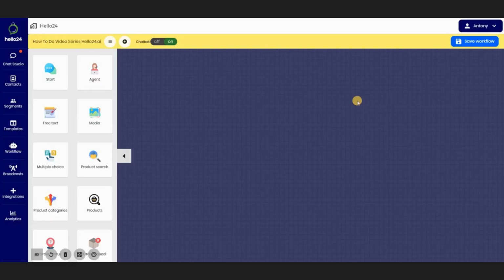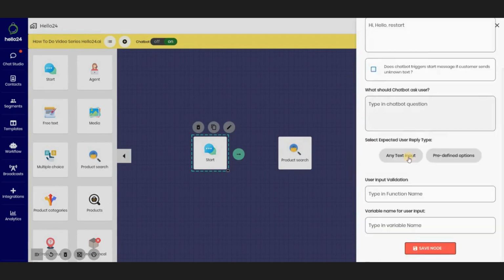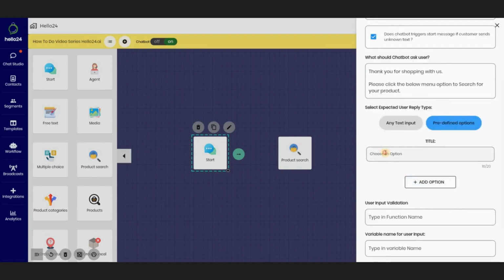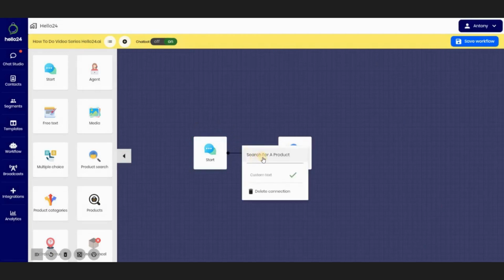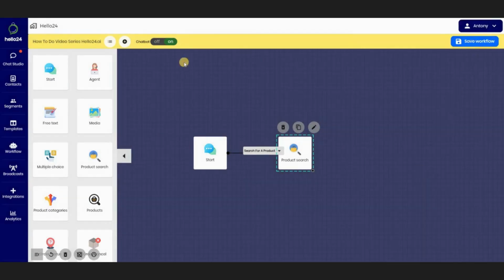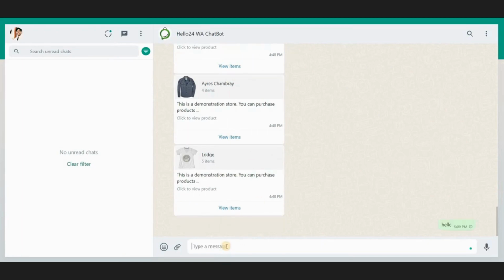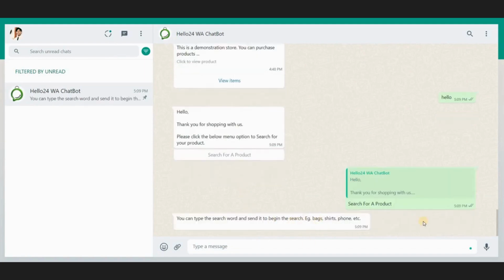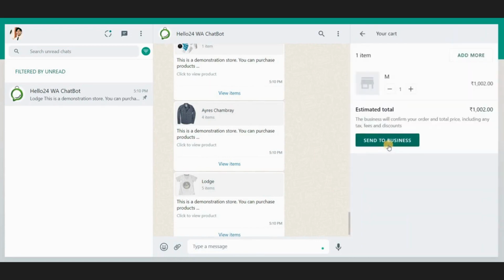whatsappautomation Flow For - Customers To Search For A Product With whatsappchatbot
How To Do Series: Make a WhatsApp ChatBot To "Search For Products" in less than 3 mins and Test it Live.

Watch this complete step-by-step video to kick off your WhatsApp Marketing Journey with @hello24_ai  & growing your Conversions 8x.

This video talks about How to Create the perfect WhatsApp workflow to help your customers search and find your products easily on the WhatsApp shop and streamline their product purchase journey with your woocommerce or shopifystore online.

About Hello24.ai
Hello24 is a conversational commerce platform to support your sales, marketing, and customer service. We help companies build strong customer relationships through Whatsapp and other popular messaging apps.

Our platform enables companies to:
1.  WhatsApp Shop (or) WhatsApp Commerce: Sell their products through Whatsapp 24/7 through commerce bots.
2. WhatsApp Marketing: Deploy marketing campaigns to reach customers on Whatsapp.
3. WhatsApp Chatbot: Support customers on chat through our advanced chat automation engine.

Our platform offers a comprehensive set of features such as order management, e-commerce site integrations (Shopify et al), payments (checkout on chat/2-click payment), a marketing suite, an advanced automation engine, multilingual support, and user analytics.

Hello24.ai already has 500+ global brands and funded startups such as NUTRABOX, ECOVACS Robotics, EvoFoods, Da Milano, etc. who have found our product platform to be helping them scale their businesses.

Key Takeaways 💡 & Freebies 🆓 you will find after you watch this video:-

2️⃣ Get a Free direct download 🔗 of the Hello24.ai plugin on wordpress to quickly connect your woocommercewebsite and try if it works for your business

3️⃣ Get A Live 1-on-1 Demo of the Hello24.ai - WhatsApp API + Shop + Marketing platform

6️⃣ Get the First 1000 Conversations Free Every Month

7️⃣ Select from THREE perfectly curated "eCommerce Booster" Plans:
- Growth 🚀 💪 🙌
- PRO 💥 🔥 💰
- Starter 🤑 🤝 🤩

⏳ Book a Free Live 1:1 Demo Now!